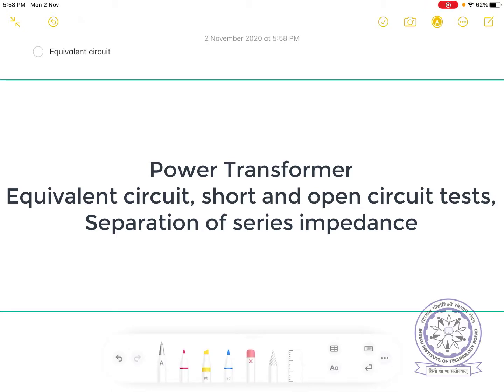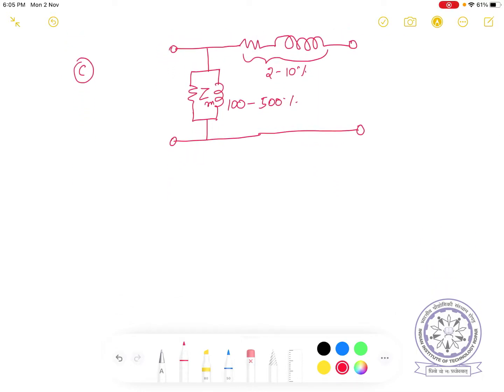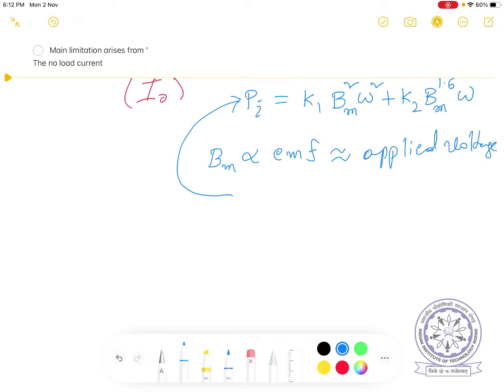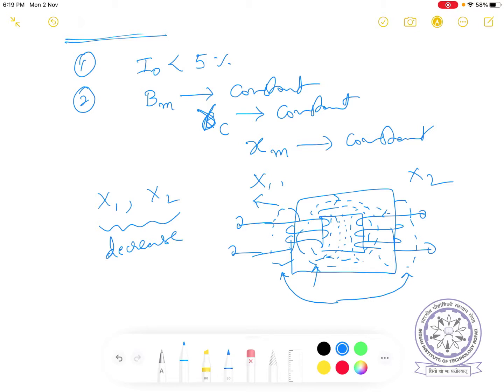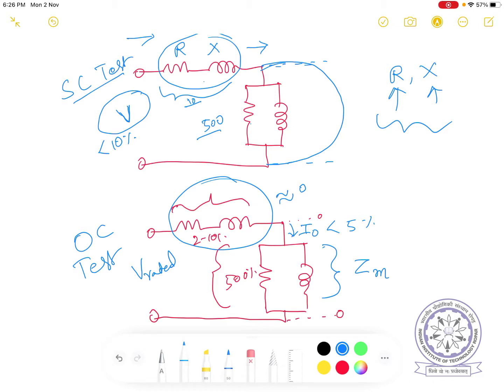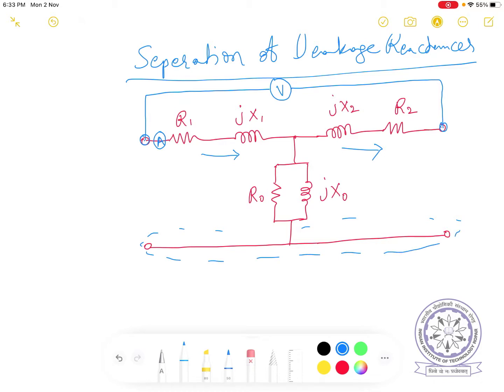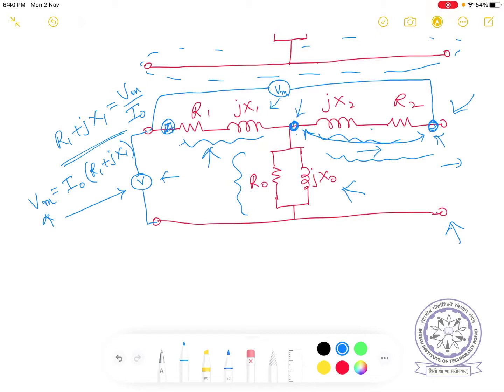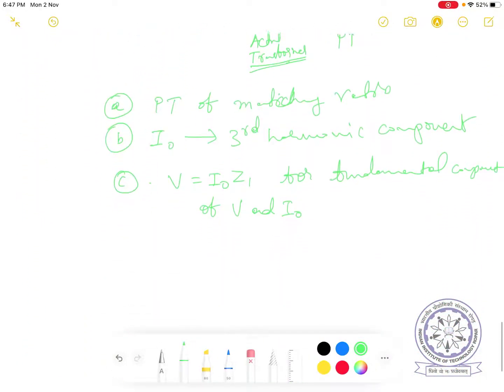Transformer Equivalent Circuit (L9-11)